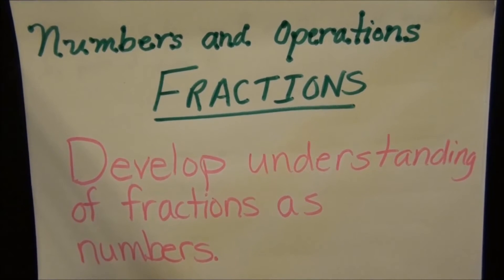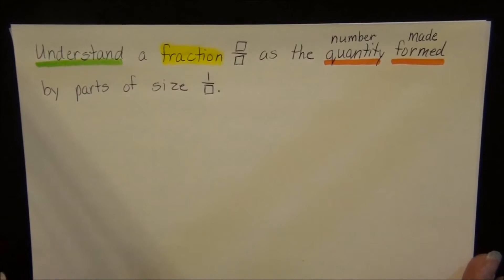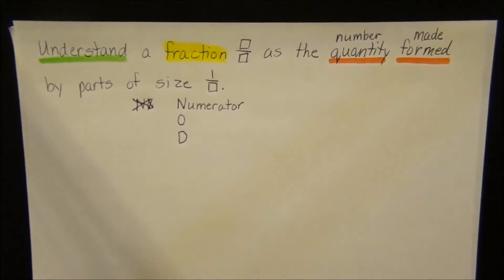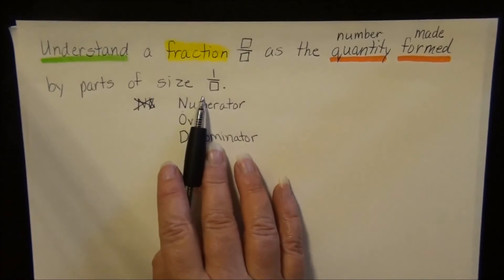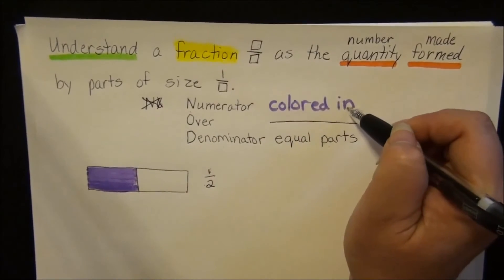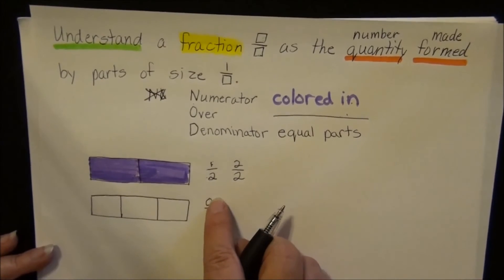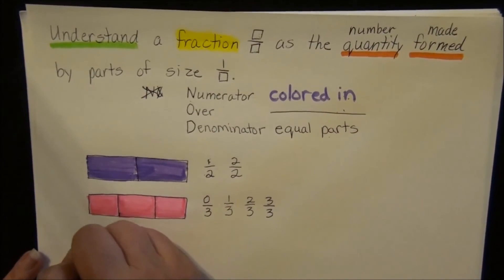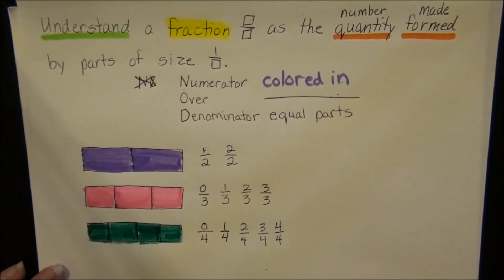3rd Grade Fractions Lesson 2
By the end of this lesson, you will understand that a fraction "numerator out of denominator" as the quantity formed by parts of size '1 out of denominator".